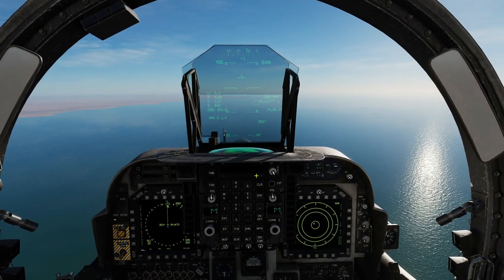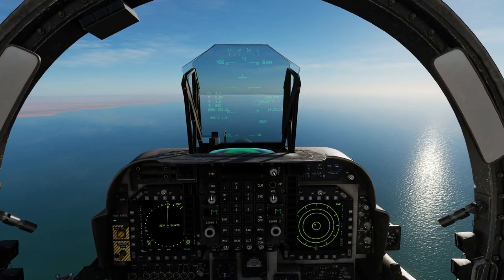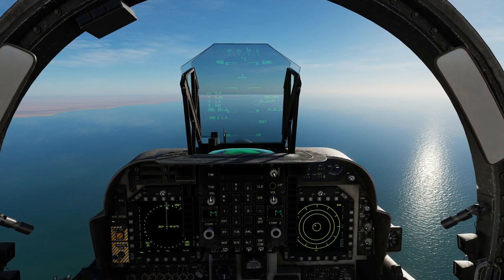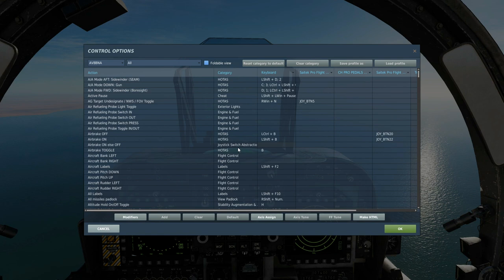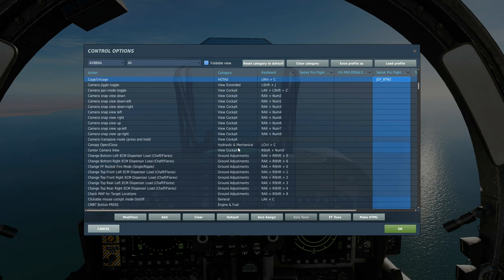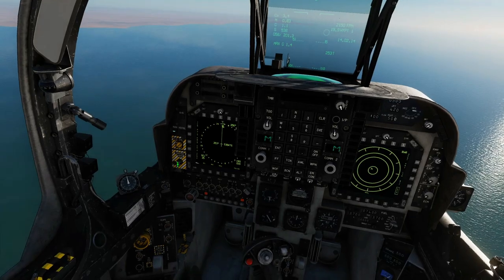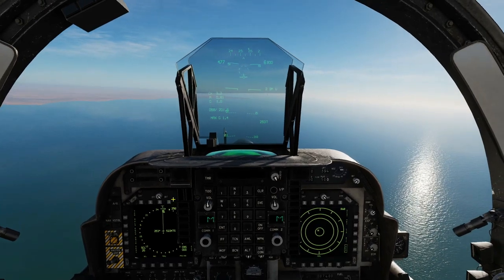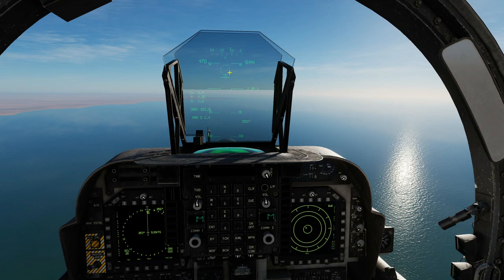AV-8B Harrier: Aim-9 Sidewinder SEAM Mode Tutorial | DCS WORLD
USEFUL LINKS